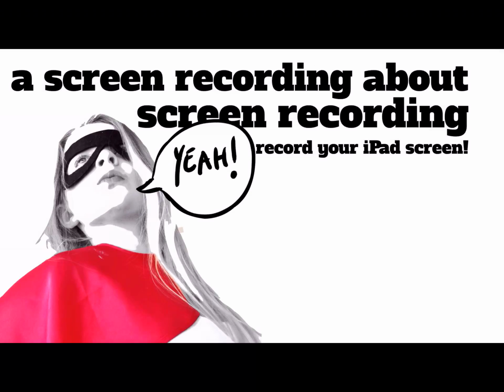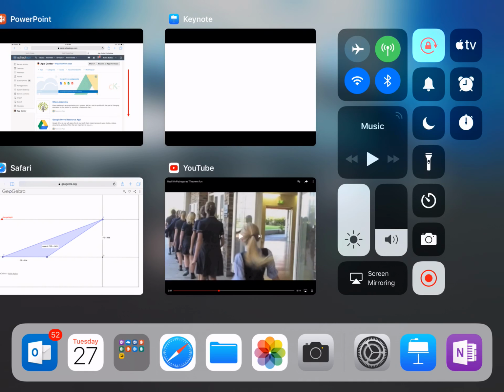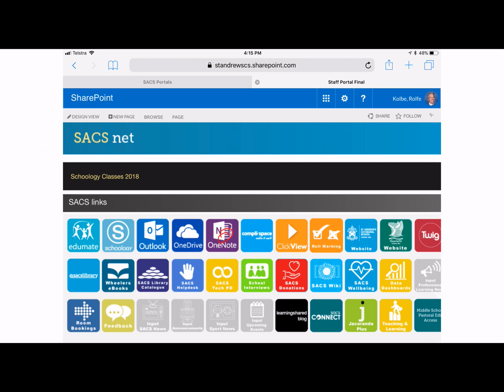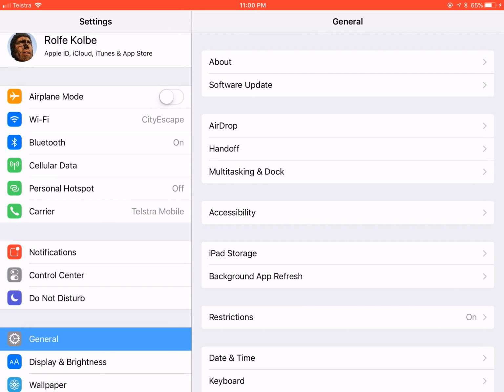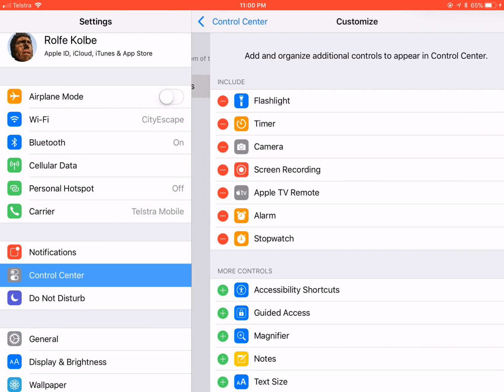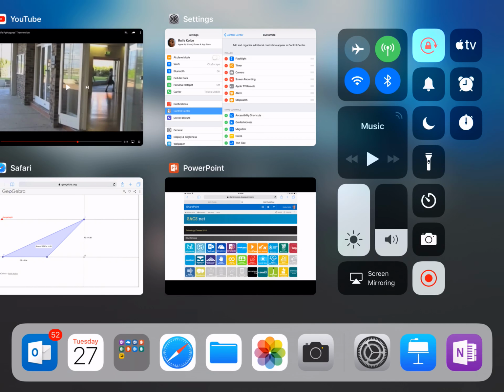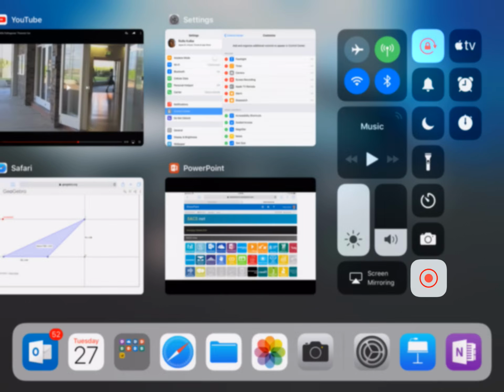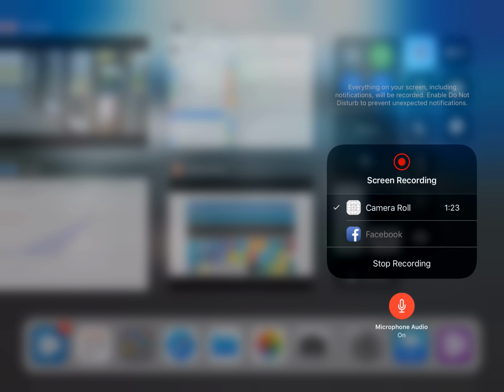iPad Screen Recording with audio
How to record an iPad screen with audio
How to setup screen recording on an iPad screen with audio
So easy and powerful.